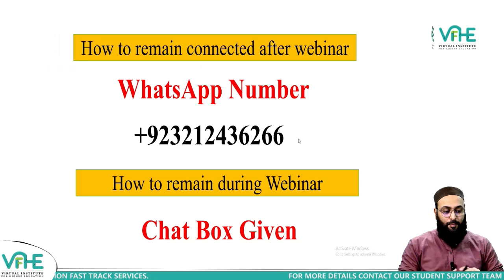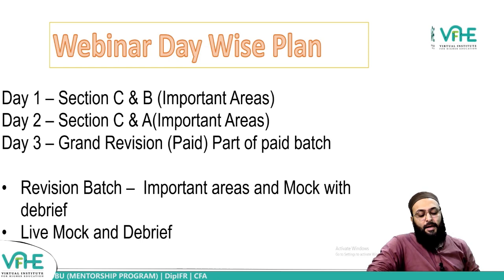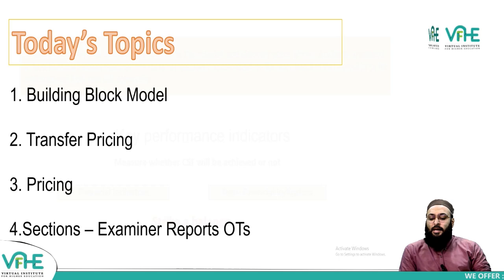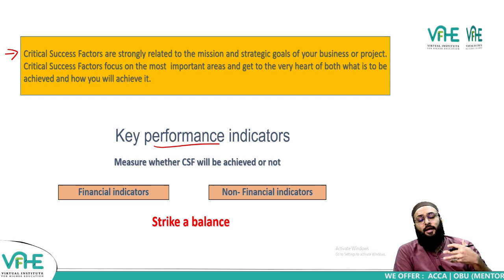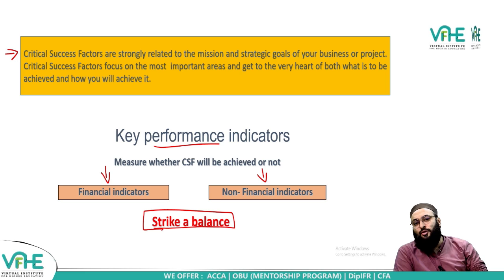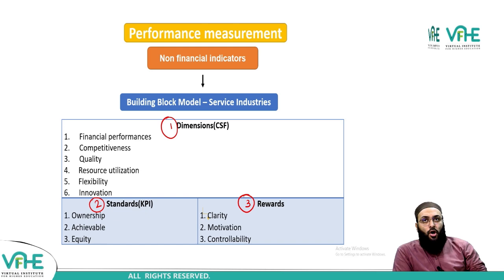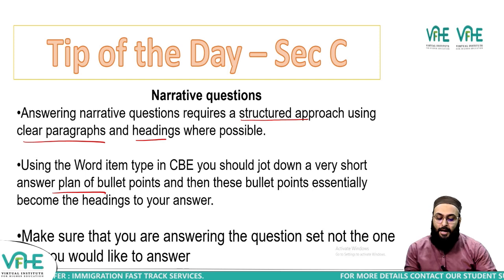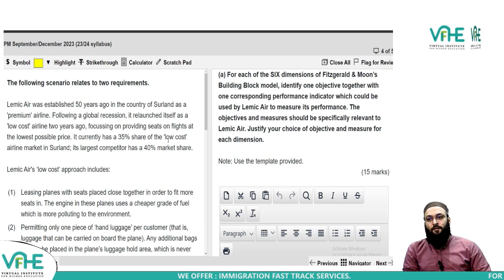Lemic Air Co. Sep/Dec '23, Study Hub OTs, Examiner Report | ACCA PM PAST PAPERS | Day 2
In this video, we covered the past paper Lemic Air Co Sep/Dec 23 Attempt (Building Block Model), Section A OTs from Study Hub (Transfer Pricing ), and Section OTs of Sep/Dec 23 Examiner report.

Join our Free Global Whatsapp group:
PM (F5)